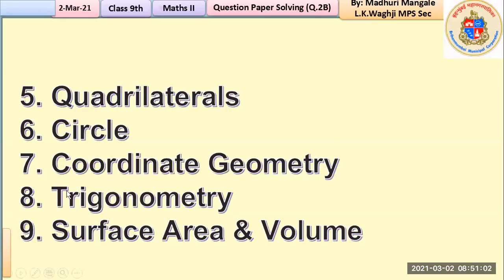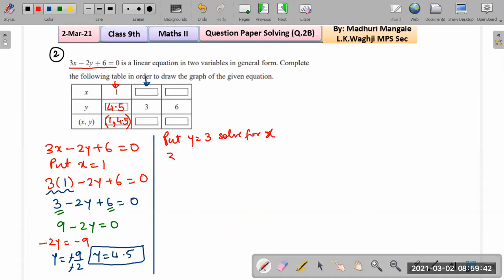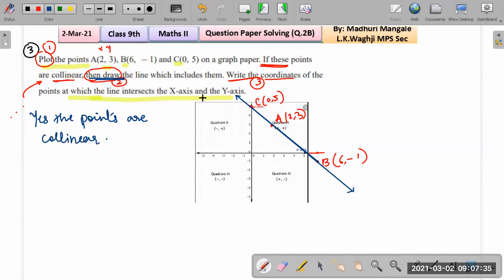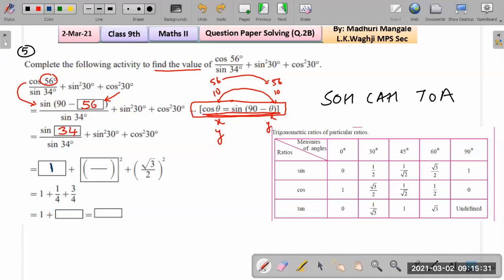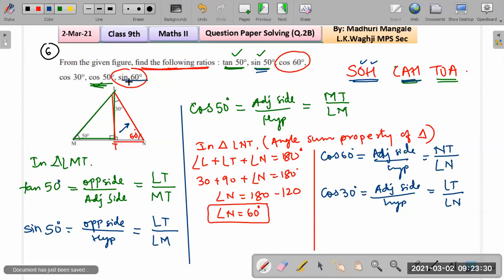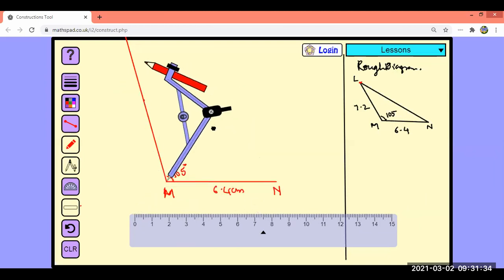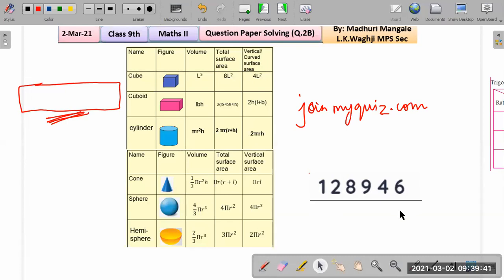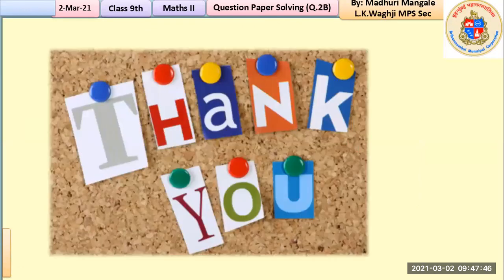Std 9th // MATHS 2// QUESTION PAPER SOLVING by Mrs. Madhuri Madam // CNO Mrs. Almas Hannure